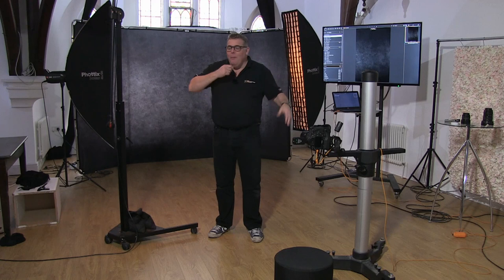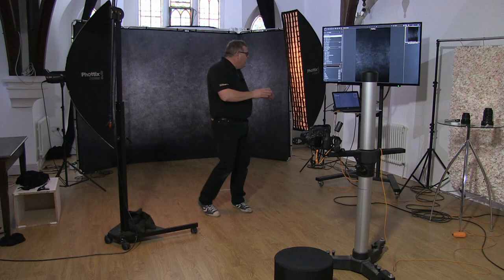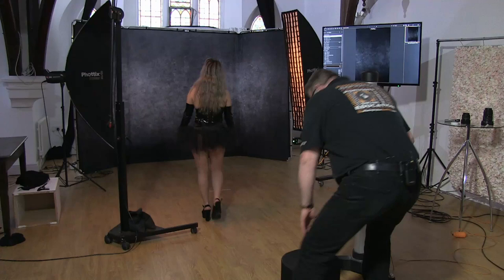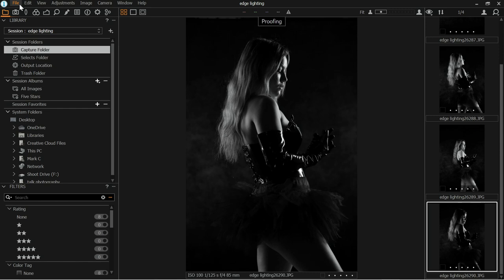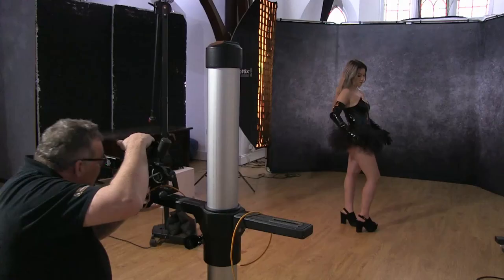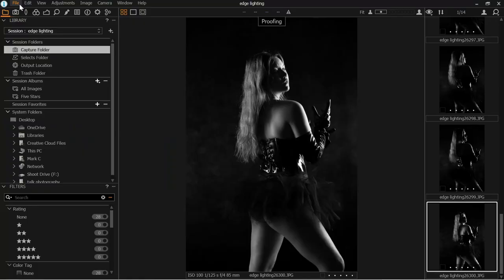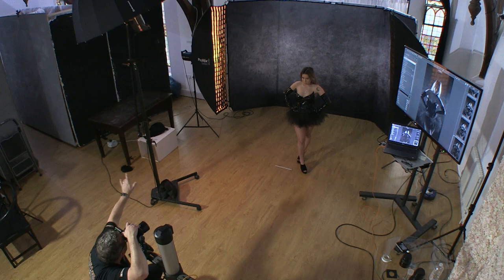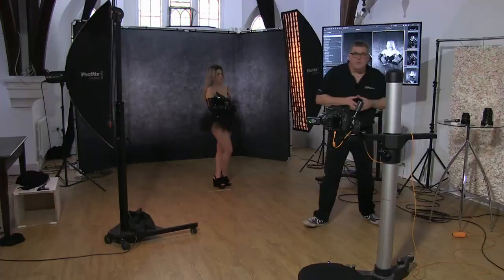BOUDOIR LIGHTING: How to Create EDGE LIGHTING for DYNAMIC BOUDOIR Images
Check out Parts Two & Three to this film over on The Photographer Academy website for a FULL insight into everything Boudoir Lighting.

In this film Mark Cleghorn talks, the basics and advanced techniques to Edge Lighting within a boudoir studio element. As a whole this film is about Lighting for drama, and lighting in a way to create dynamic within your images. Today Mark is working with three lights. The first being two strip boxes, either side of his model with a focused modifier in the form of a honeycomb in order to control the light and stop the spread. The final light within the setup is a parabolic umbrella light that is sent up into the sky via a Polly stand. This will give mark an illuminated look to his image, commonly used for more of a fashion style of image.